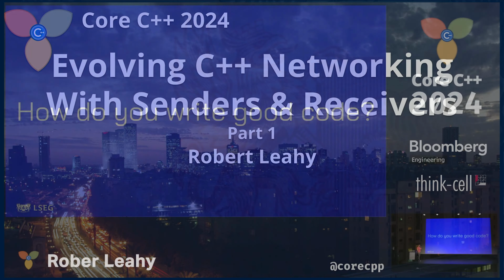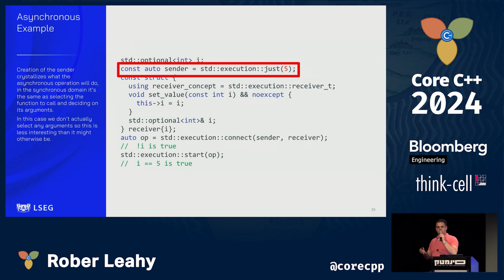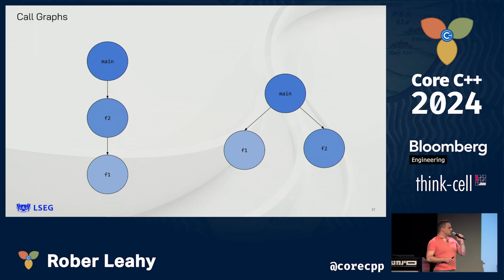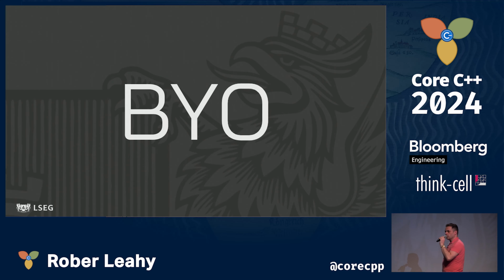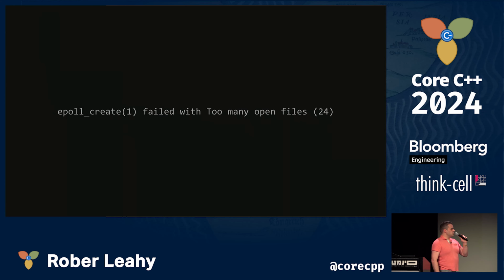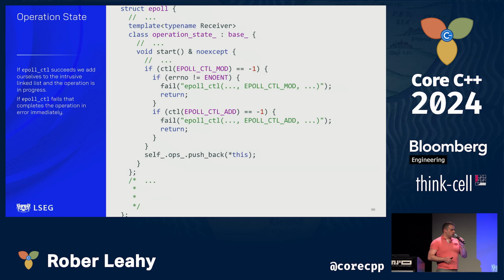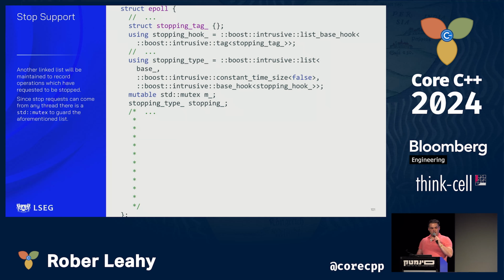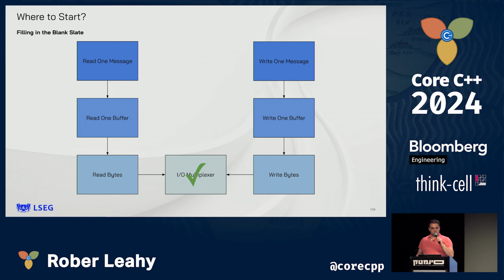Evolving C++ Networking with Senders & Receivers [part 1] :: Robert Leahy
Presented at the Core C++2024 conference, Tel Aviv.

std::execution (“senders & receivers”) has been voted into the C++26 working draft, providing a standard framework for concurrency and parallelism in C++. However, as the community has seen many times before, simply standardizing something doesn’t imply it will be adopted, much less adopted quickly or painlessly. Now remains the problem of adopting std::execution into existing workflows, problems, and codebases.

Making this situation more challenging is the fact that std::execution as currently integrated into the C++26 working draft is a minimum viable product. Facilities that one might intuitively expect, such as networking or other I/O support, robust execution contexts, or richer primitives, are completely absent. In these early days, developers are required to implement new primitives themselves, understanding and applying the principles of std::execution to achieve higher-level goals.

This talk will consider an existing, production, networking server written using pre-C++26 established practice. It will introduce the key concepts and primitives of std::execution, and demonstrate how to extend them iteratively to ultimately replace the existing server.

Robert Leahy

Robert is a graduate of the University of Victoria where he specialized in graphics, gaming, and digital geometry processing. After spending 4.5 years in full stack web development he pivoted to financial infrastructure in early 2016 and now works on next generation market data storage and retrieval mechanisms. In 2019 he became involved in the ISO C++ committee with a particular focus on library evolution.